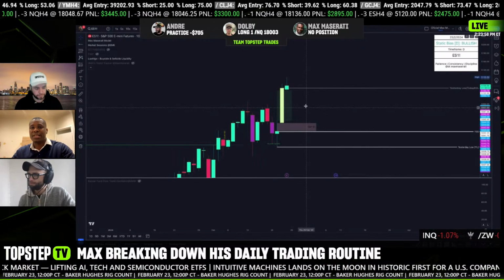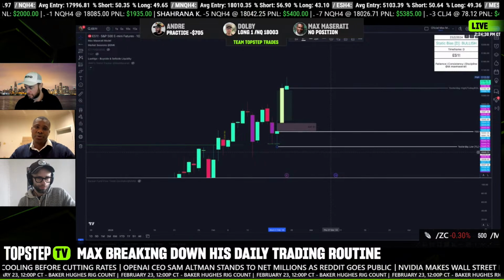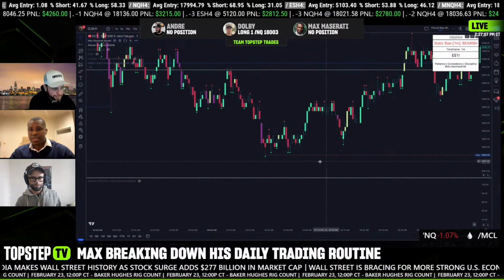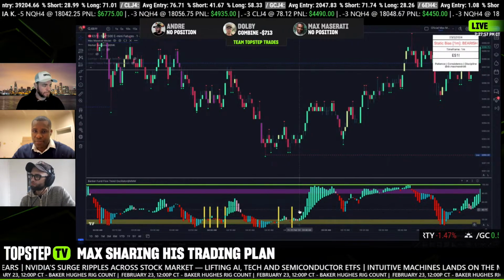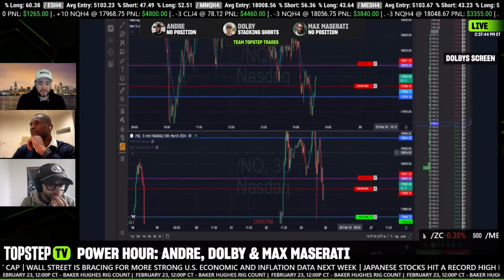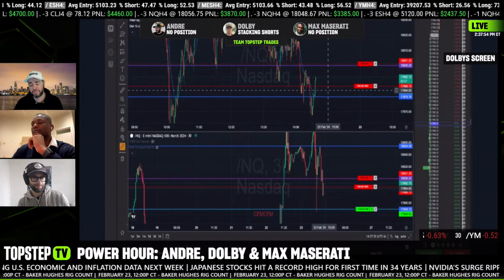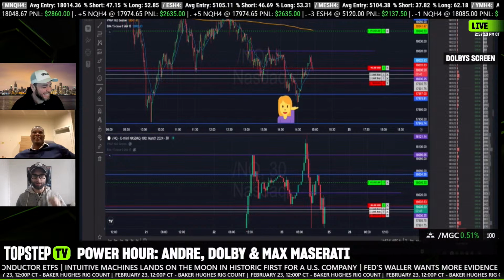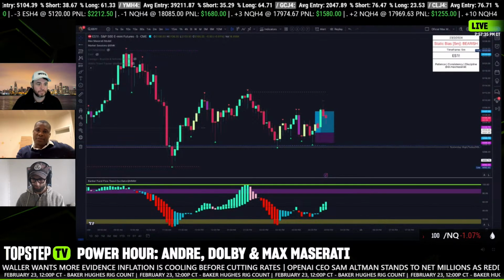TopstepTV Live Trading: Internet Gremlins Won't Hold Us Back–Power Hour Is Back ON! (02/23/24)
📊 View our Daily Trading Levels

🔔The day-to-day of a Futures Trader can get lonely, so come hang with us from Bell-to-Bell! 🔔

📢 8:00-8:30 AM CT - Opening Call: Topstep's Eddie Horn and John Hoagland welcome you to another day of trading with news, humor, and pre-market insight! FEATURING: RIPS

📈 8:30-10:30 AM CT - Fast Markets: Join our Founder, Michael Patak, and guests as they discuss setups and trade live. We’ll break down everything you need to know on how to become a professional trader including: order flow trading, trend trading, candlestick trading, chart trading, fibonacci trading, VWAP trading, and so much more! FEATURING: RIPS

🫵10:30-11:15 AM CT - Shoulder Tap: Help us celebrate the great trading we’re seeing around the firm. Cheer on fellow traders, learn about the strategies taking them to the top, and show us consistent trading to get your name called out next!

💪 11:15-11:45 PM CT - Power Players: Topstep interviews the most exciting and popular personalities in the futures trading industry. Come see what makes them tick. FEATURING: Peter Tuchman

💯11:45 AM-12:00 PM CT - TopQuiz: Tune in each day as we host a live, interactive Top(POP)Quiz. Compete with other traders to reach the podium and win Trading Combine® accounts, Resets, gift cards to our Topstep Shop, and more!

🧠12:00-1:00 PM CT - Group Coaching: Spend an hour with our Topstep Performance Coaches as they answer your toughest questions live!

🔙1:00-2:00 PM CT - Back to the Futures: Meet the best of the best in the Futures industry & Topstep Community. During Back to the Futures, we’ll feature experienced traders who will share their journey, answer your questions, and provide tips and lessons you can walk away with. FEATURING: Anne-Marie Baiynd

💥2:00-3:00 PM CT - Power Hour: Make sure to end your day and close out your trades with us! This high-energy hour is guaranteed to bring the tradertainment, and we might even crack open a beer on Fridays. Cheers to you, trader!

MONDAY NIGHT:

🐢8:00-9:00 PM CT - Slow Markets: The newest addition to TopstepTV–late night! Join Topstep Performance Coach Dakota  and gain valuable insight into the later sessions of the market! Ever wonder how Coach Dakota earned his way onto the Top 10 Leaderboard? Tune in and find out! It's TopstepTV–at night!
⌨️ CHAT GUIDELINES 🚫
Topstep aims to foster an inclusive environment within the chat where traders can talk, share, and help one another towards financial freedom.
1) Be kind and mindful of one another.
2) Hate speech of any kind will result in a permanent ban without any further warning.
3) No begging for free Resets or Trading Combines. We’re excited to be able to offer giveaways and prizes, but repeated pleas for freebies in the chat will result in a chat timeout without any further warning.
4) No self-promotion allowed within the chat.
6) This is not Trader Support. We are unable to troubleshoot any issues you may be having with your account. Reach out to our Trader Support Team
7) Have fun! TopstepTV aims to provide you with Tradertainment each and every day!